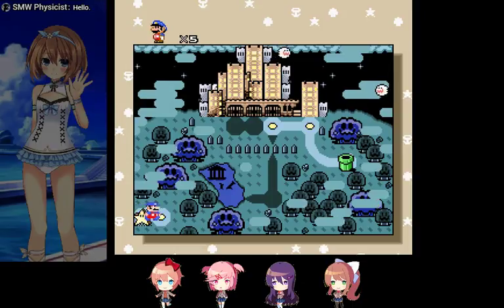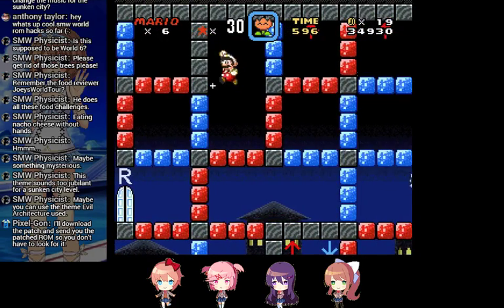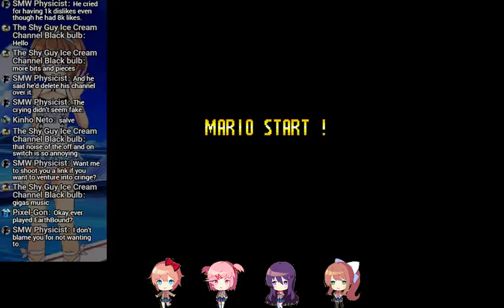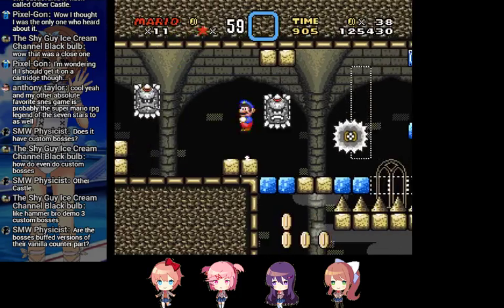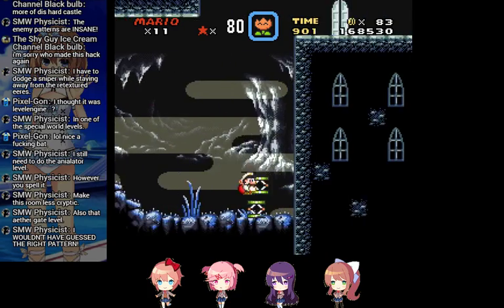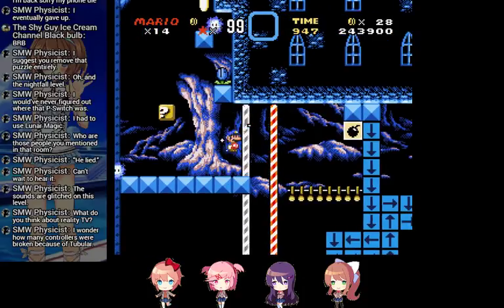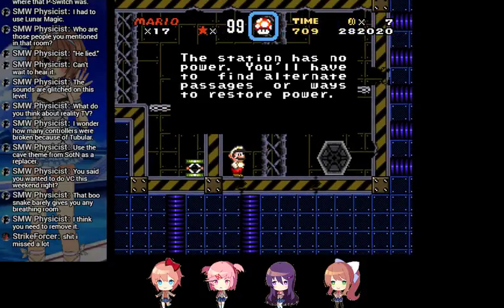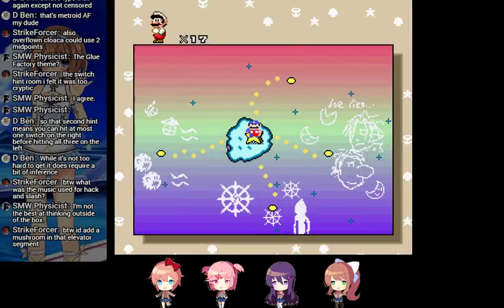Bits and Pieces (part 5 it is)